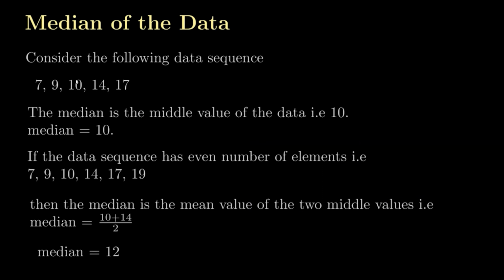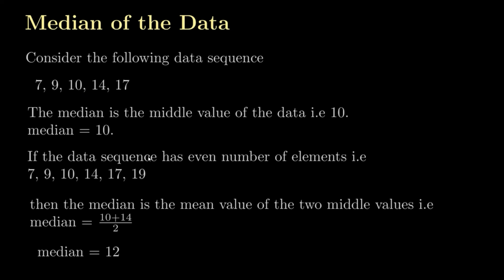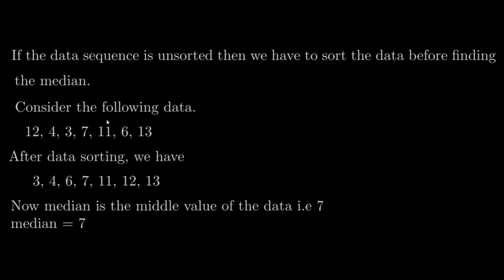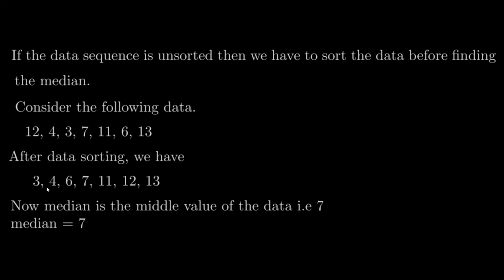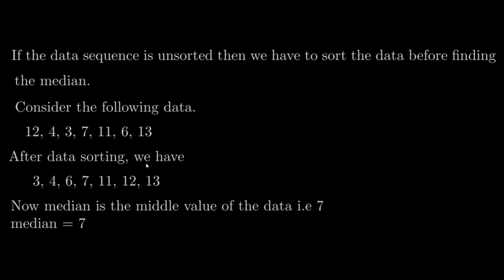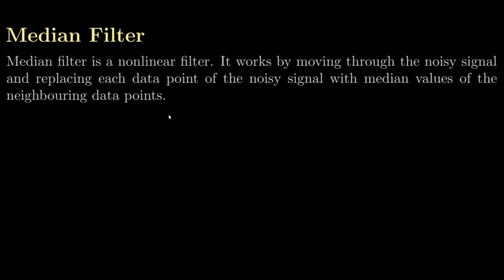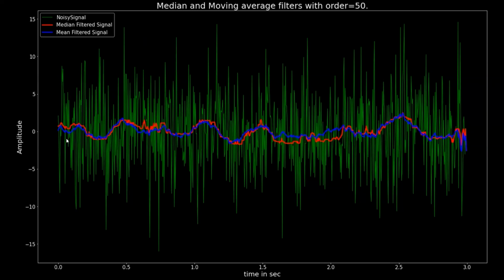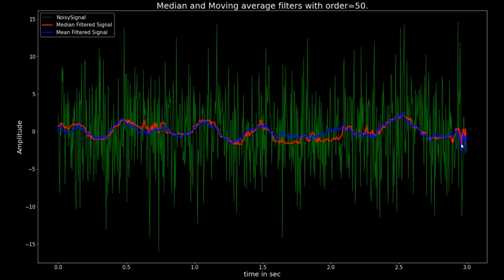Median Filter Explained | Robust Signal Denoising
Learn how to implement a median filter to smooth noisy signals and remove outliers effectively. This tutorial highlights the differences between the median and mean filters and demonstrates why the median filter is more robust against extreme values.

In this lecture, we explore the median filter, a non-linear filter used for signal denoising. The median is the middle value of a data sequence and is independent of outliers, making it ideal for noisy or skewed signals. The filter moves over a noisy signal, replacing each data point with the median of neighboring points, resulting in smooth outputs. We also compare the median filter with moving average filters to show their strengths and limitations.